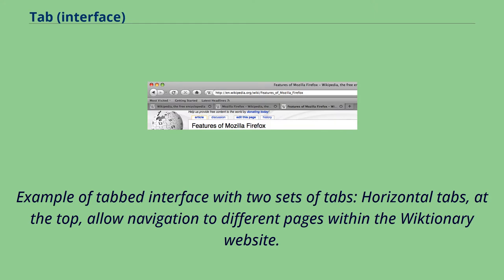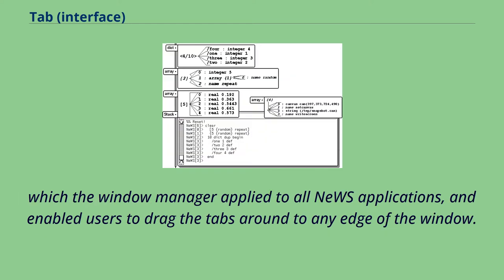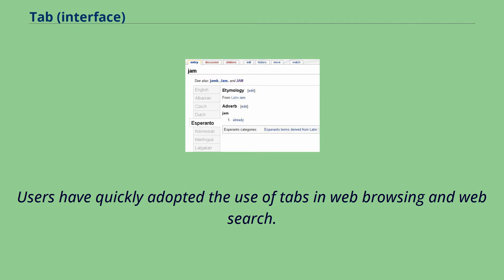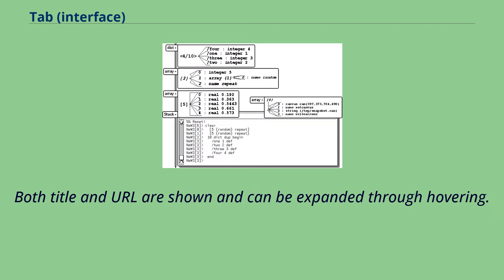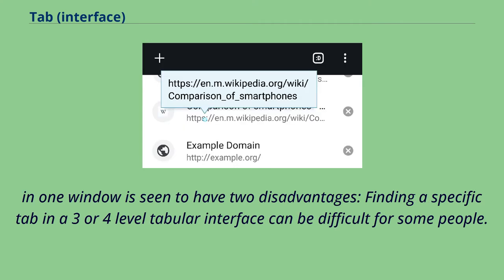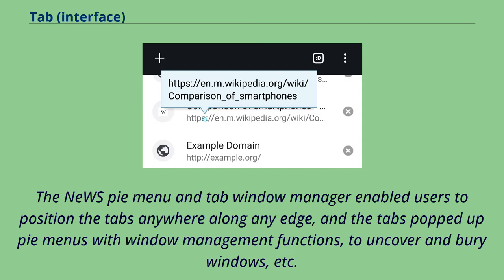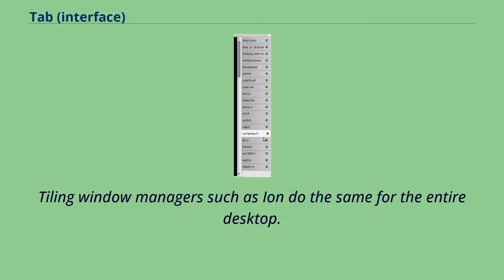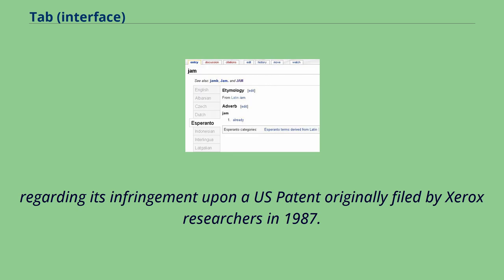Tab (interface)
Example of tabbed interface with two sets of tabs: Horizontal tabs, at the top, allow navigation to different pages within the Wiktionary website.
Vertical tabs, to the left, represent languages in which a given spelling occurs, where the selected tab shows the word jam （'already'） in Esperanto.
In interface design, a tabbed document interface （TDI） or Tab is a graphical control element that allows multiple documents or panels to be contained within a single window, using tabs as a navigational widget for switching between sets of documents.
It is an interface style most commonly associated with web browsers, web applications, text editors, and preference panes, with window managers, especially tiling window managers, being lesser known examples.
GUI tabs are modeled after traditional card tabs inserted in paper files or card indexes （in keeping with the desktop metaphor）.
Tabs may appear in a horizontal bar or as a vertical list, of which the former takes typically less screen space whereas the latter can show more items at once while still having space for individual titles.
Horizontal tabs may have multiple rows.
Tabs may be organizable by changing their order through drag and drop, creating a separate window from an existing tab, and implementations may support range-selecting multiple tabs for moving, closing, and separating.
The WordVision DOS word processor for the IBM PC in 1982 was perhaps the first commercially available product with a tabbed interface.
PC Magazine later wrote that it "has served as a free R&D department for the software business—its bones picked over for a decade by programmers looking for so-called new ideas".
HyperTIES browser and Gosling Emacs authoring tool with pie menus on the NeWS window system Don Hopkins developed and released several versions of tabbed window...